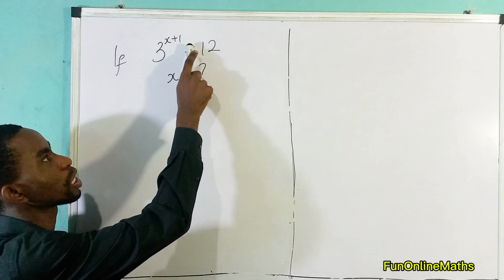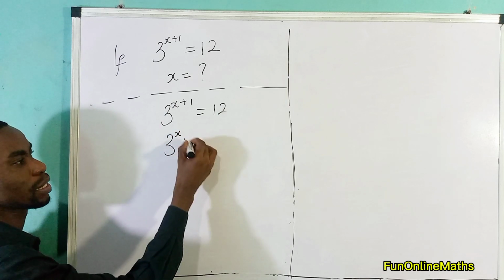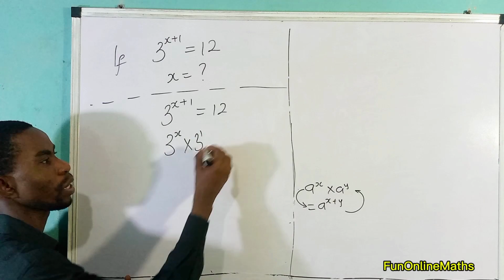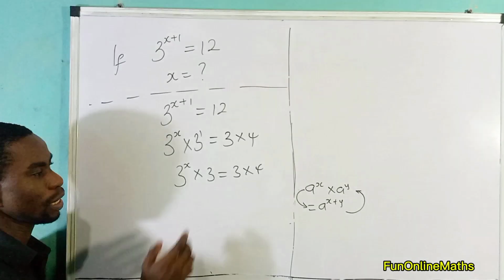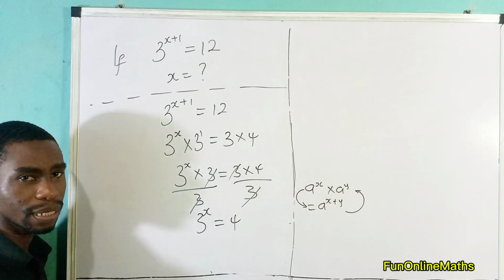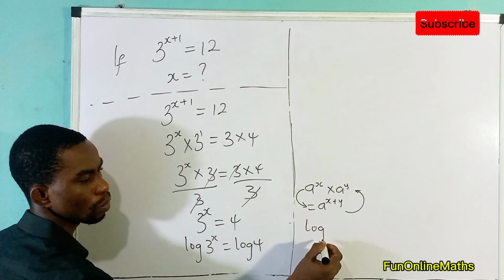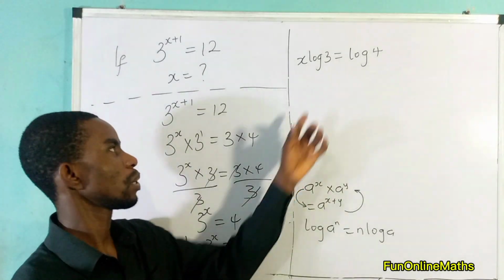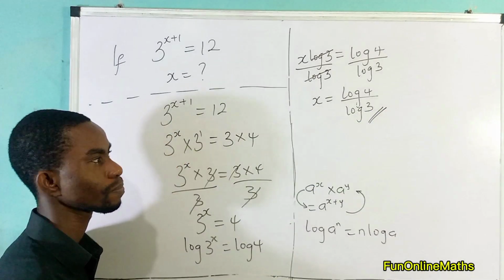OLYMPIAD MATHS: Index Problem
Watch how to find x from this olympiad maths question